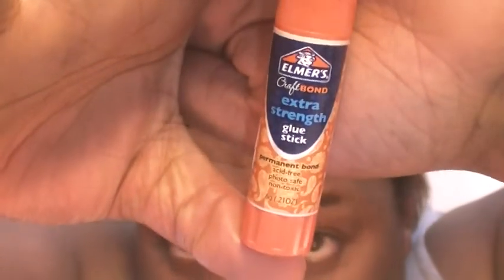Painted4FILTH- Blocking Brows Glue Stick